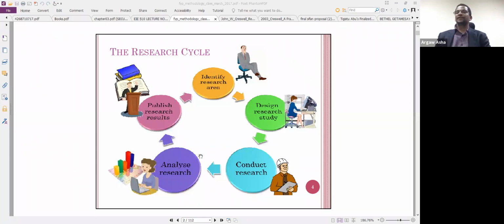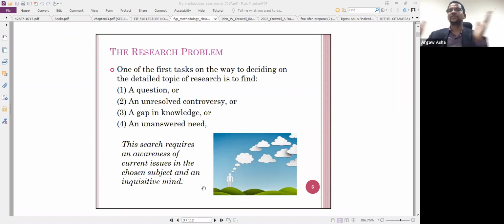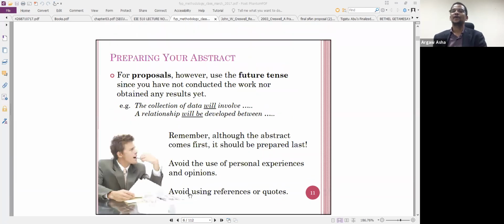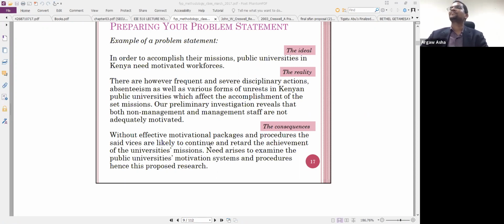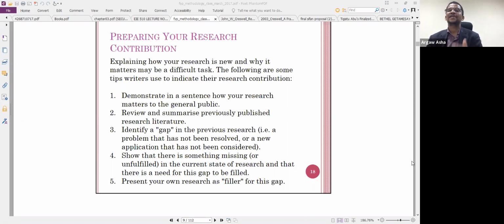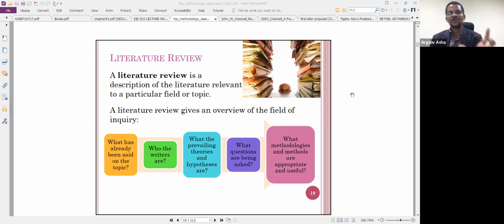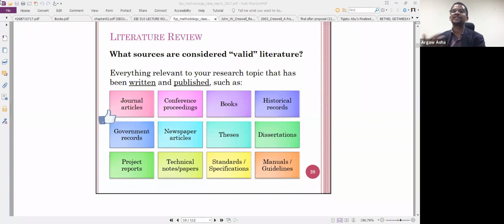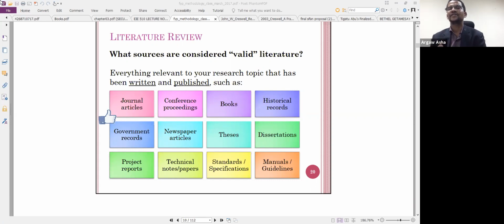Research Methodology for Engineers Lecture 1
Research Methodology for Engineers